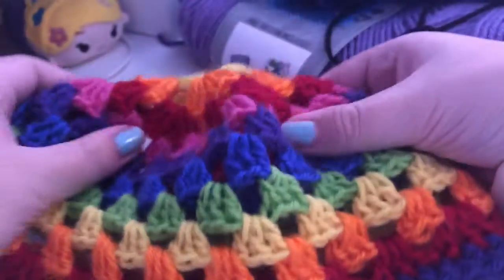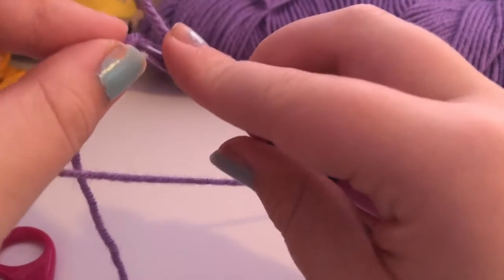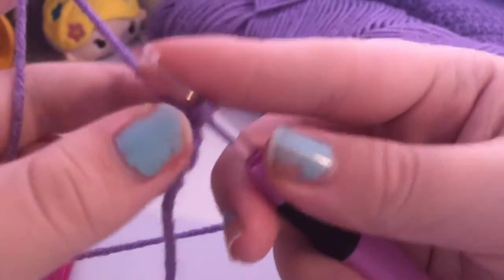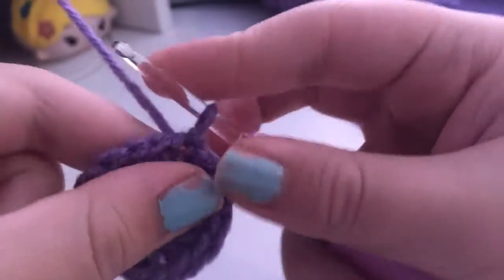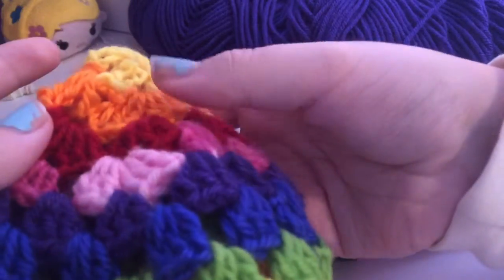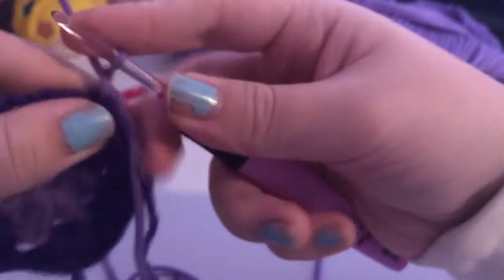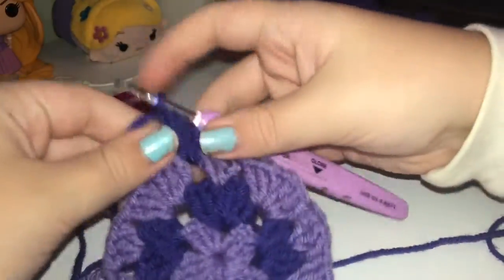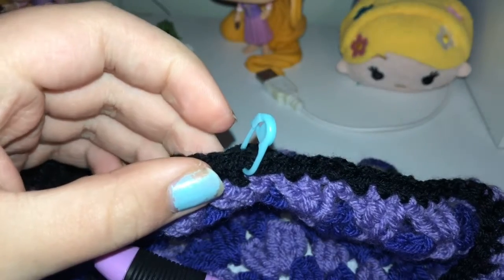Crochet a Hat |12 videos of Christmas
Hey guys!! Welcome back to another video! In today’s video is going to be another crochet video!! It’s going to be a crochet hat. Hope you guys enjoy the video!!

I also have a Tik Tok/Musically account:
rapunzel_wantabe

I am also doing 12 videos to Christmas. So that’s why I have a new logo with red and green instead of purple!! 8 video!!

-Rapunzel